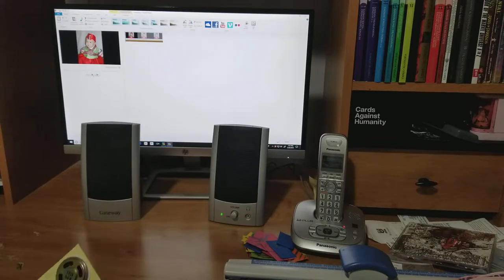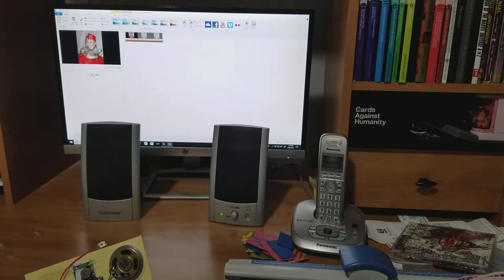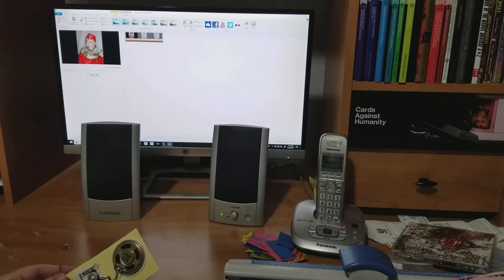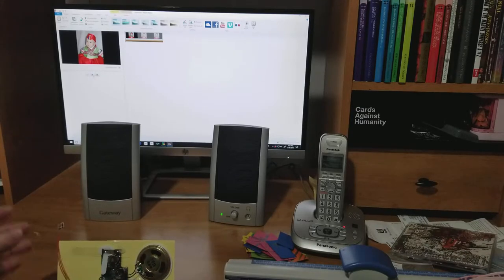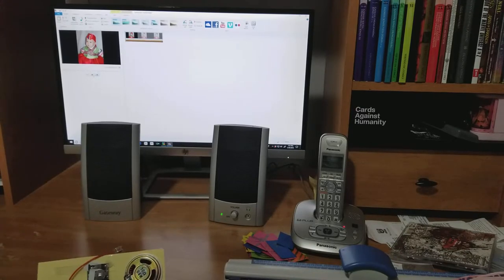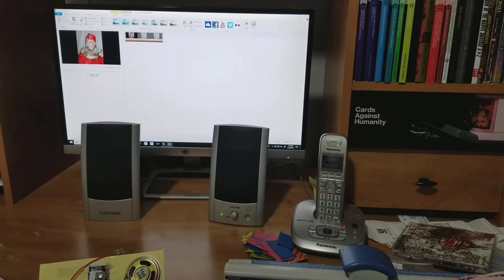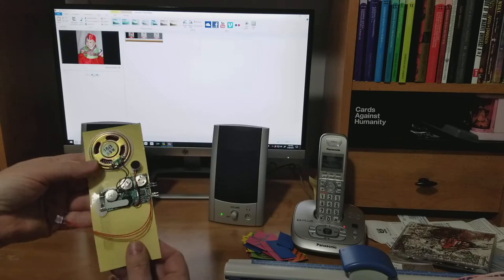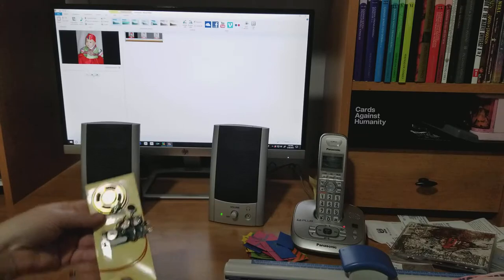Tutorial: Trolls musical pop-up card: recording on bare slider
Series installment instructs on how I recorded the Trolls theme music onto a recordable card insert.

Greeting card slider from Big Dawgs Promo can be purchased